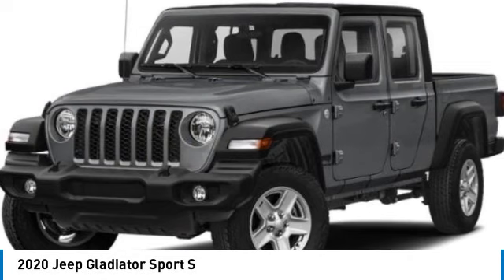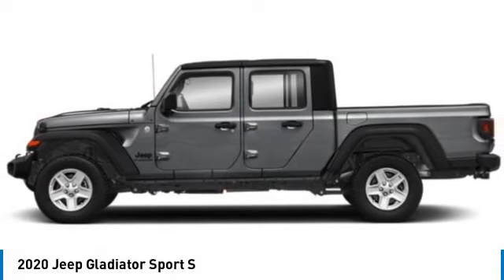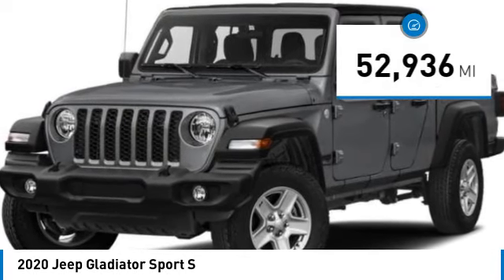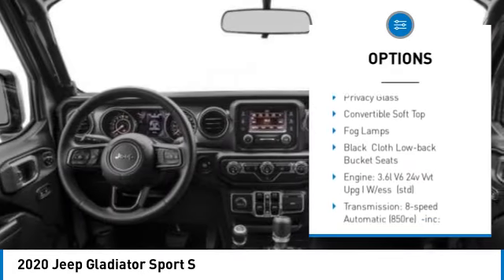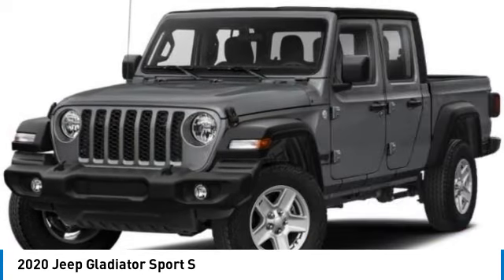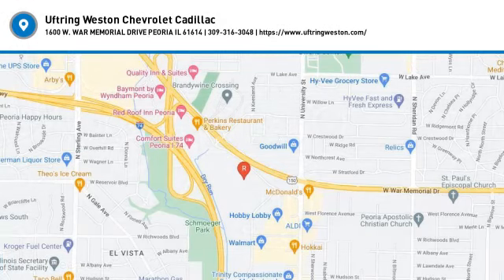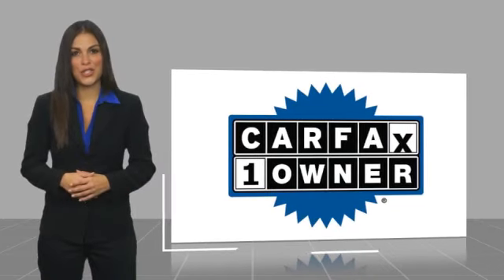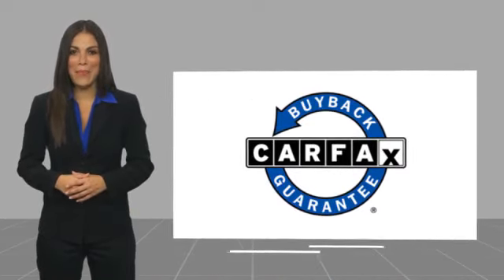2020 Jeep Gladiator 2061166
2020 Jeep Gladiator Sport S

1600 W. WAR MEMORIAL DRIVE

Gator Clearcoat 2020 Jeep Gladiator Sport 4WD 8-Speed Automatic 3.6L V6 24V VVTRecent Arrival!Awards:* NACTOY 2020 North American Truck of the Year * 2020 KBB.com 10 Favorite New-for-2020 Cars